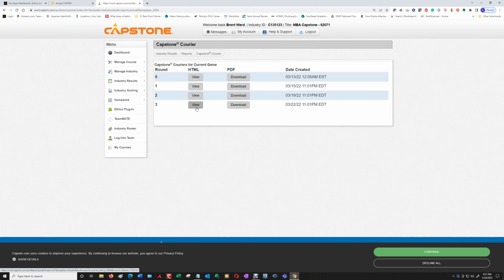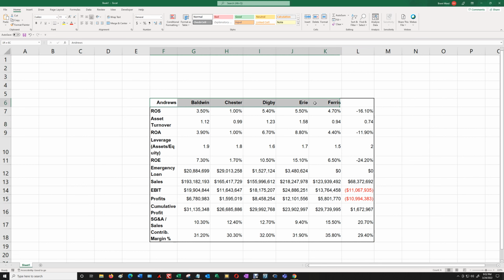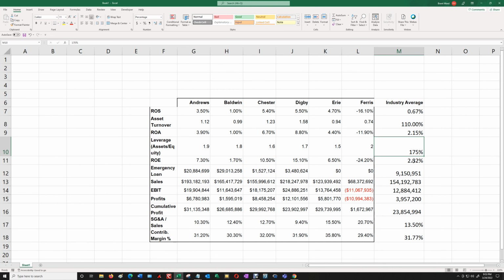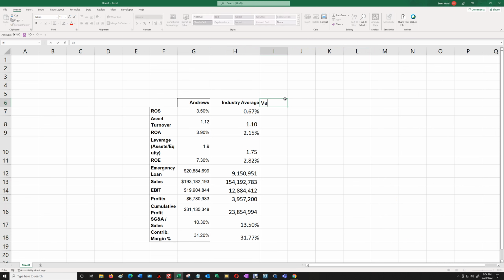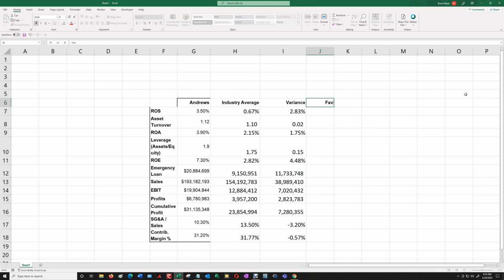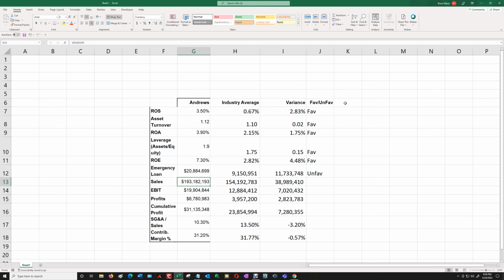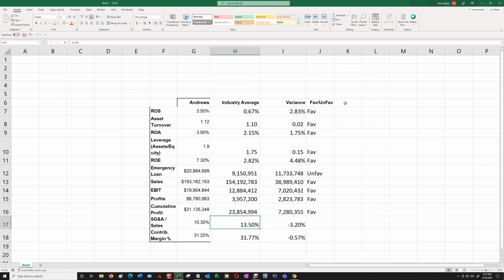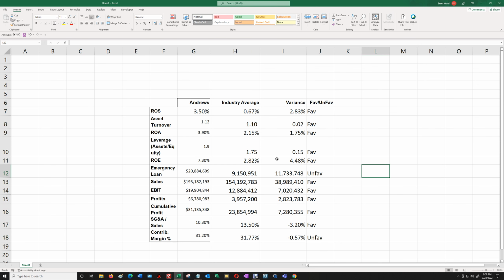Capstone Comparative Industry Average Analysis